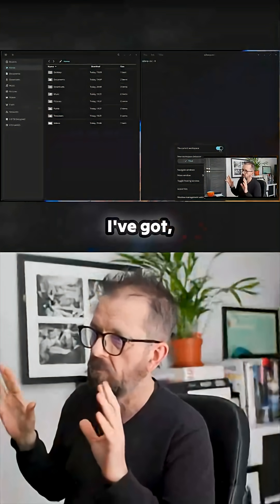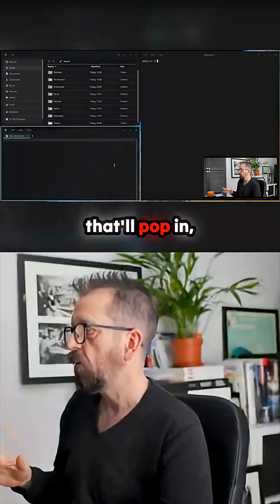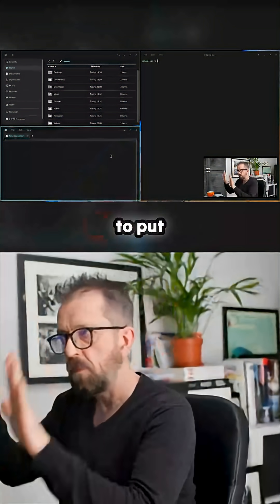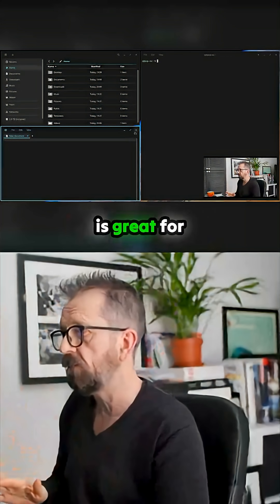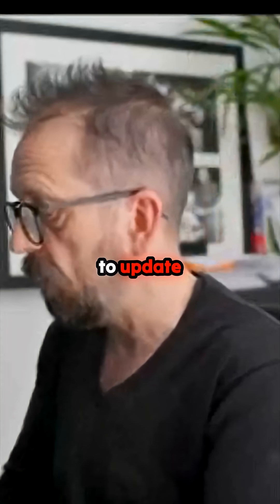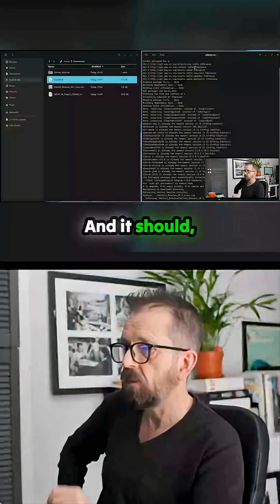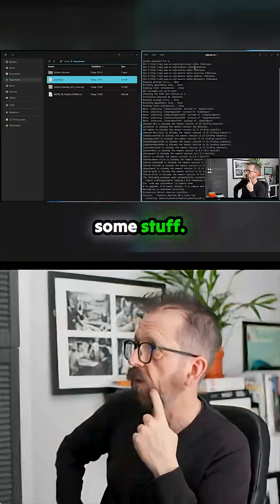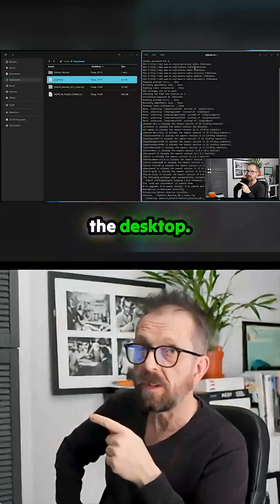The End of Floating Window Chaos? This Cosmic Desktop Feature Is Changing Everything!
One user declares open war on floating application windows, finding immediate peace with the new Cosmic Desktop's tiling capabilities. Discover how this user, who despises things shifting around, sets up a perfectly locked workspace. The demonstration goes further, showing a custom script installation process for getting DaVinci Resolve running smoothly in this fresh environment. A fascinating look at how personalization drives productivity in the latest Linux development.